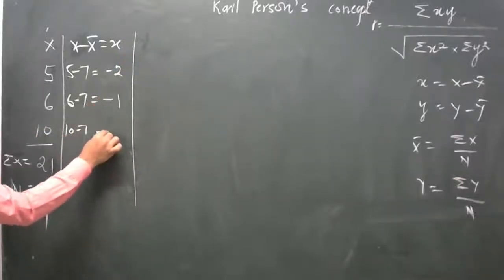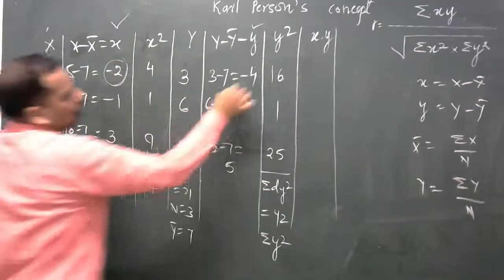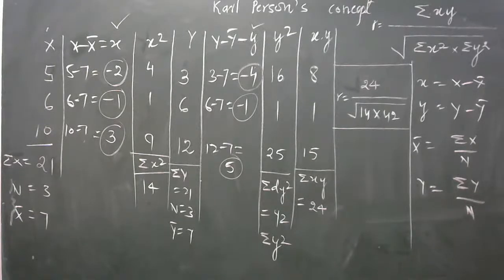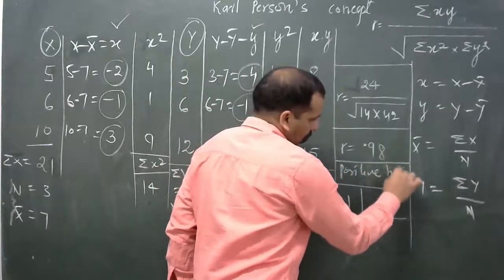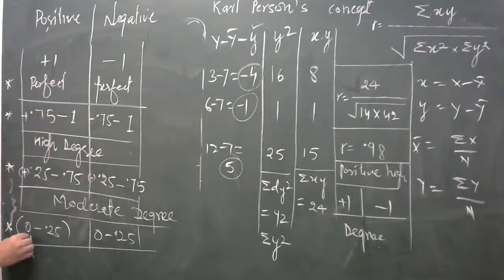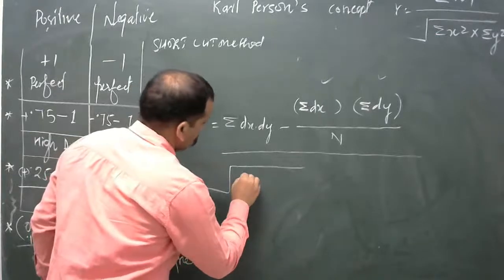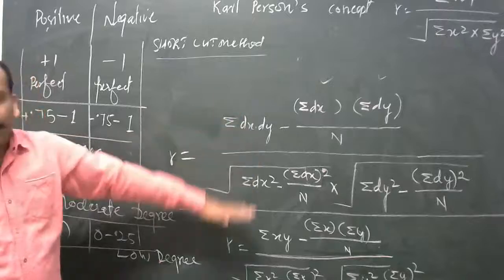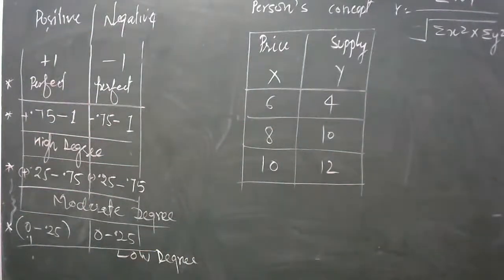11th Statistics Revision